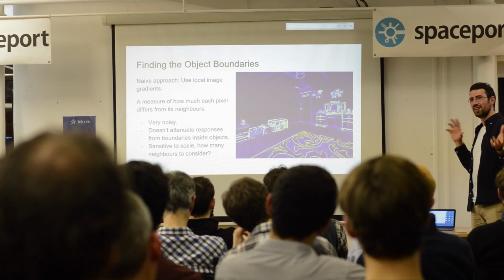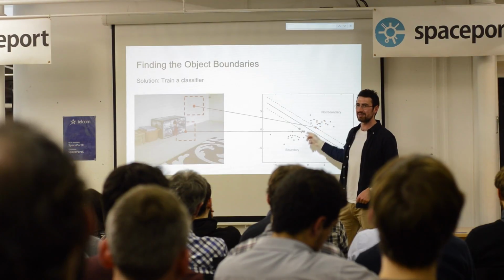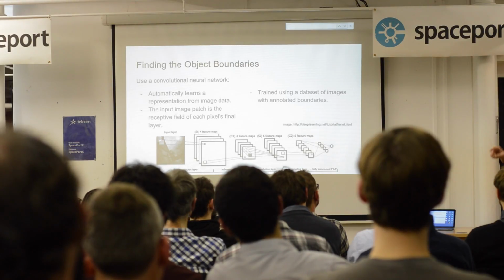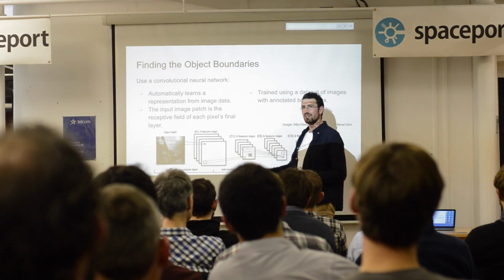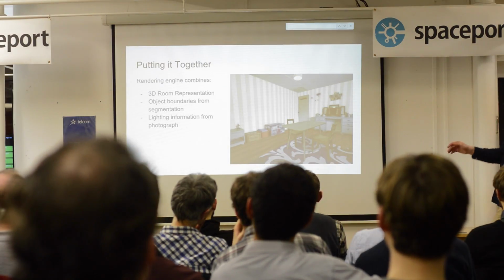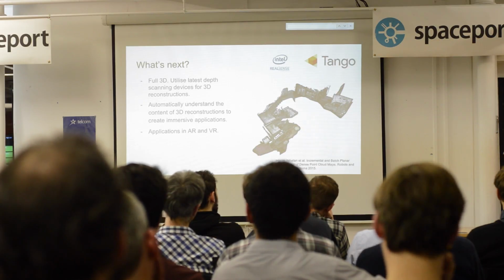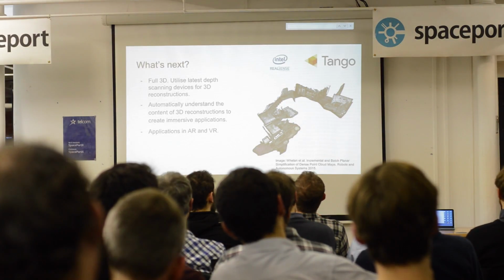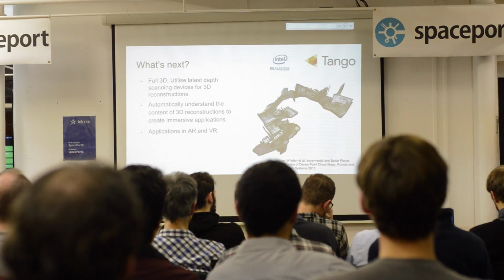Virtual home decorating Try before you buy part 2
Dr Martin Fergie @digitalbridgeEU show how machine learning is used to virtually decorate your home part 2 @spaceportx @TechNorthHQ